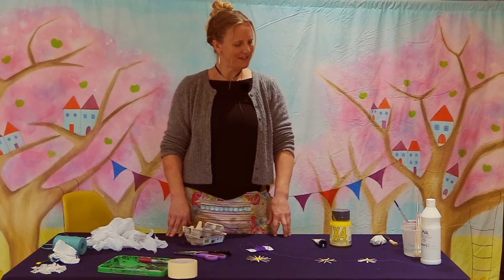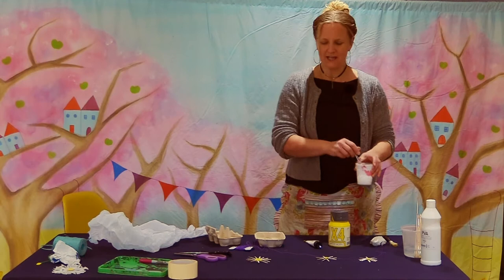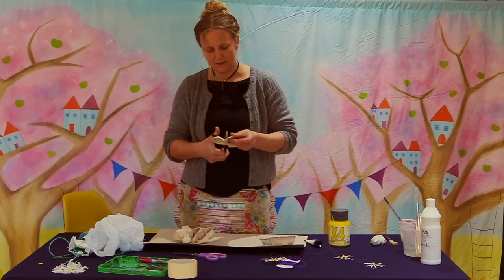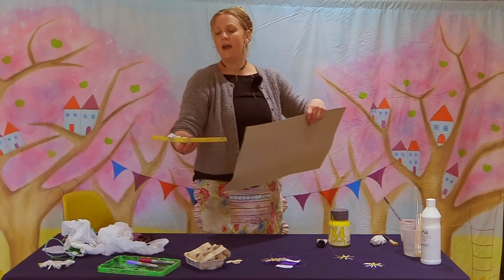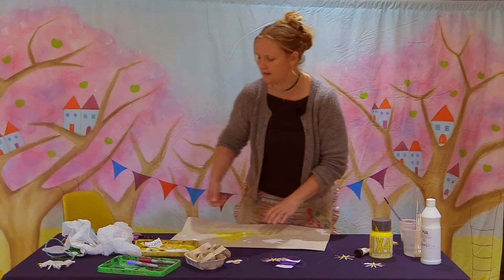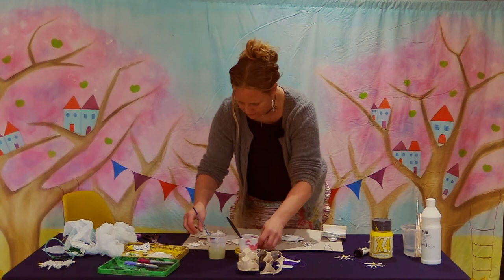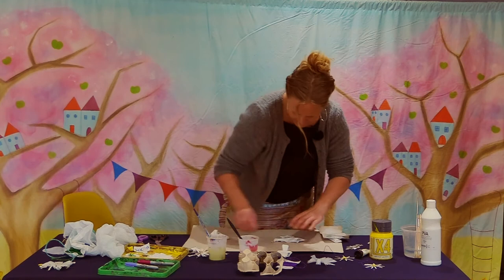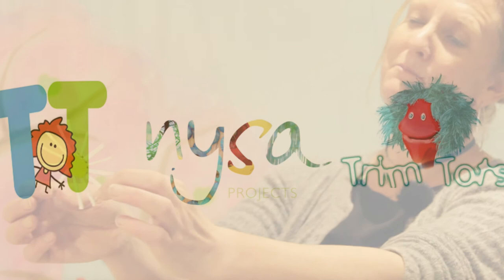Recycled Daisy Chains: Nysa Projects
Kerry from Nysa Projects loves making recycled creations, and during this session she shares how to make daisy chains from recycled household items.

You will need:
Egg boxes, cardboard or paper
Paintbrushes
White, green, yellow and orange paints
Scissors
Green wool or round elastic cord and a wool needle (other options, wire, string or pipe cleaners).
Newspaper to cover your workspace and water pots.

The daisy chains are inspired by a story submitted as part of Hertfordshire Libraries' My Story community project. The story is rich with fond memories of time spent outdoors in the countryside wiling away the hours making daisy chains.

Thank you to Imogen Kernan and Molly Wheeler from Apex in the Community who filmed and edited this session. They are both part of the latest Kickstarter scheme supporting young people into employment.